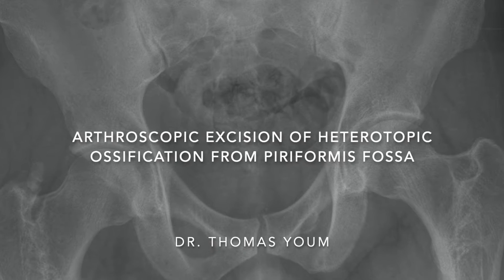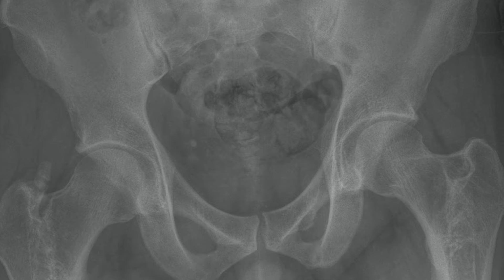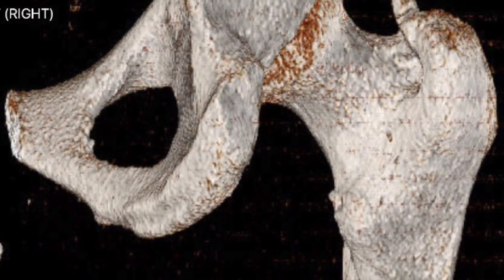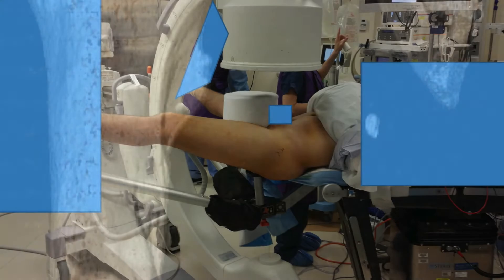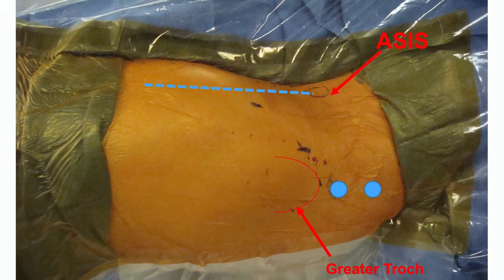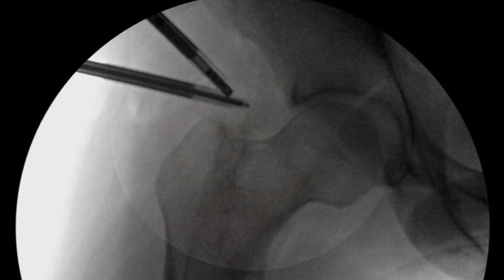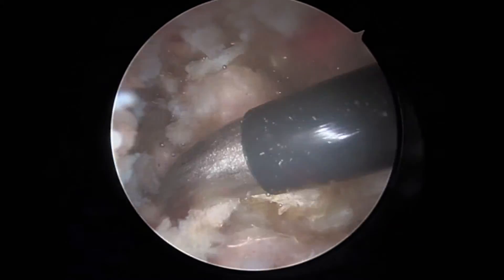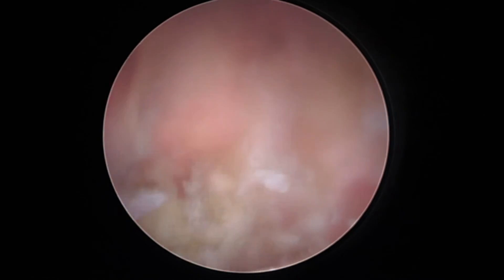Arthroscopic Excision of Heterotopic Ossification